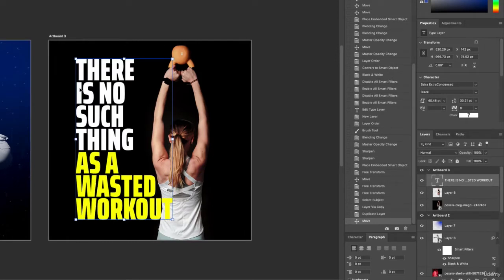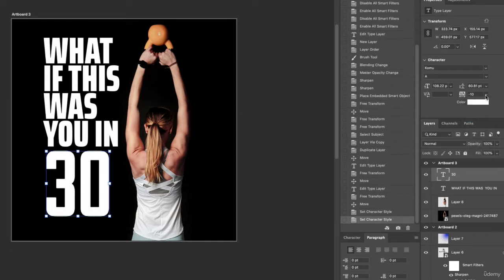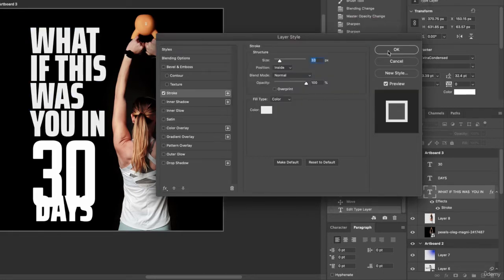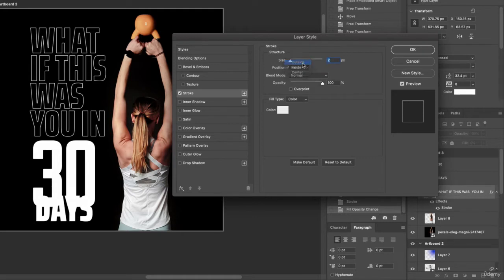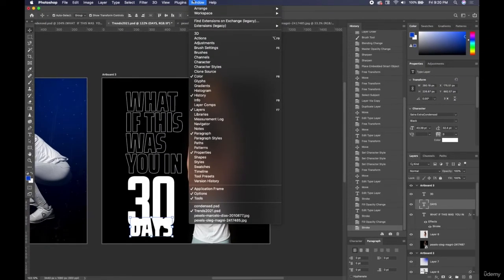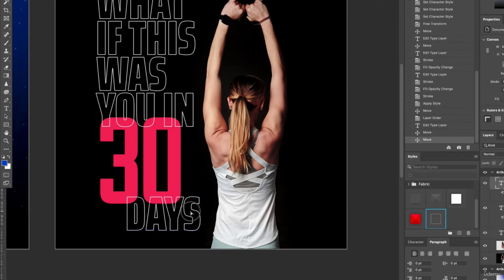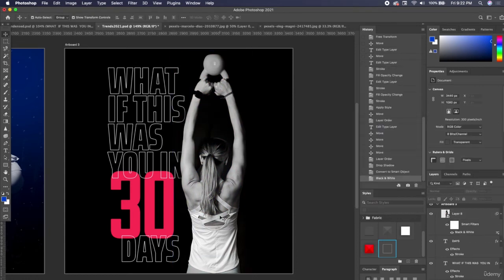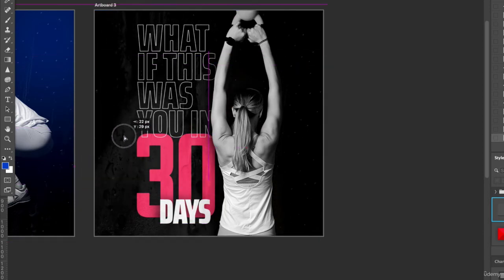Condensed and Outlined Fonts Project Lesson 3